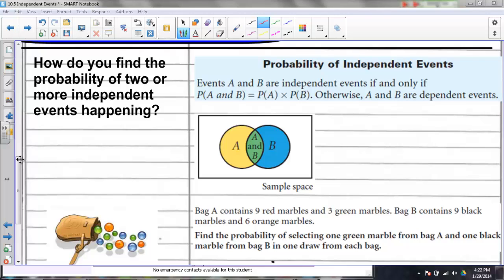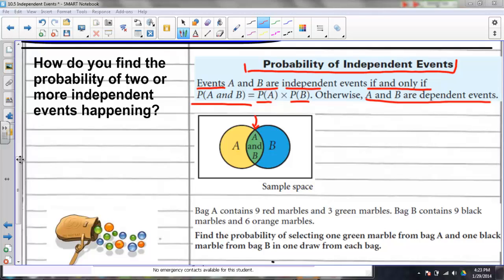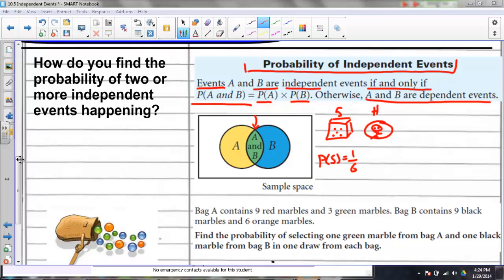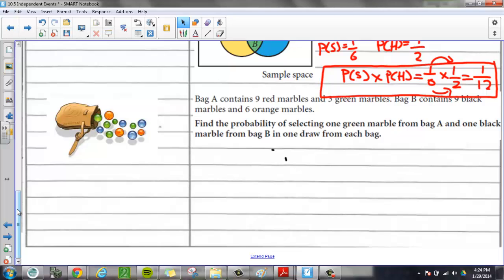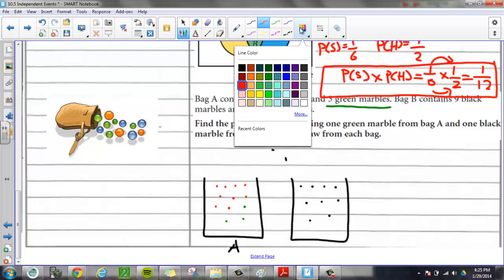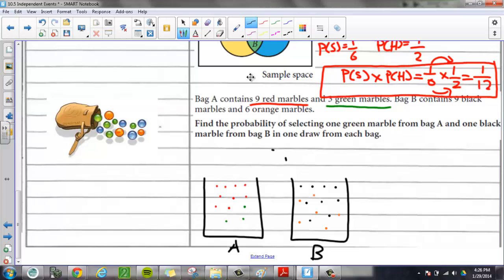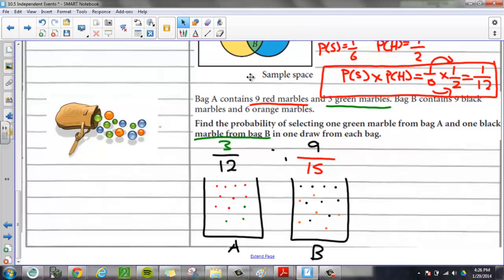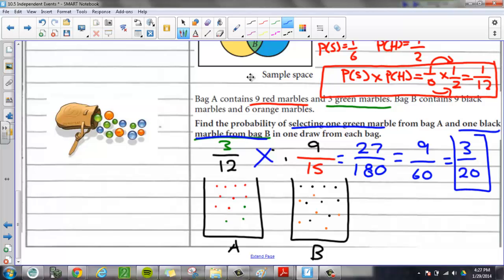10.5 Probability(Independent)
10.5 Probability(Independent)